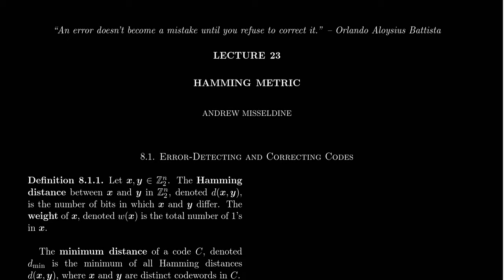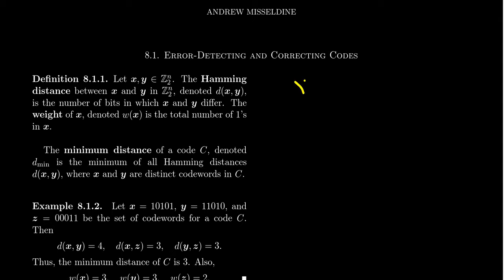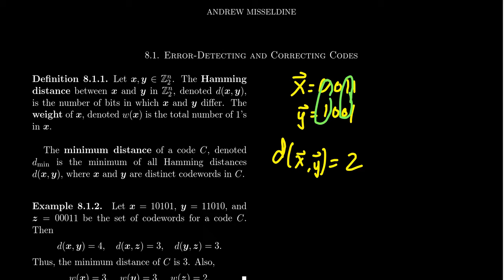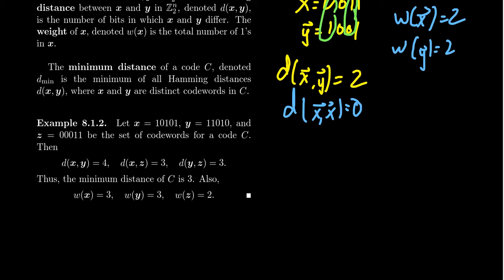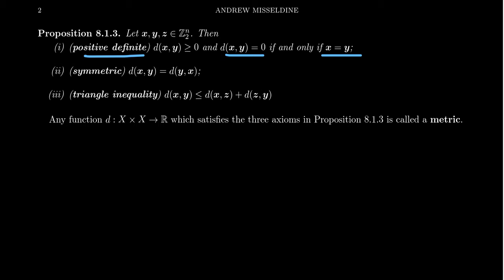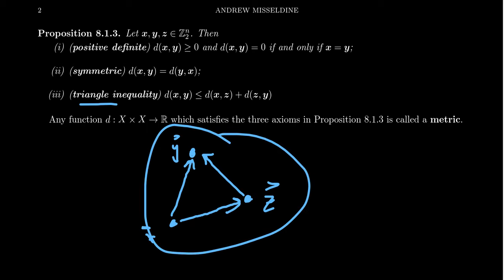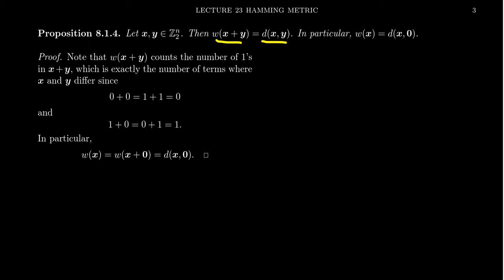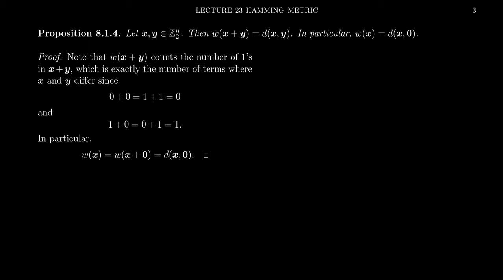The Hamming Metric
In this video, we introduce the Hamming metric on binary vector spaces and show that this is a normed vector space and hence a metric space.